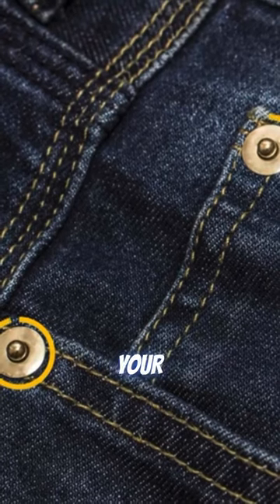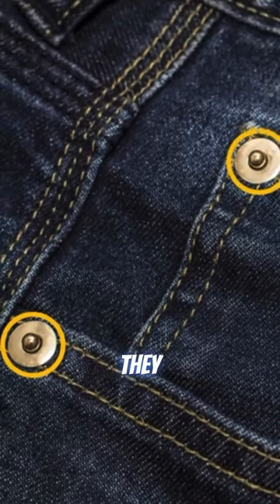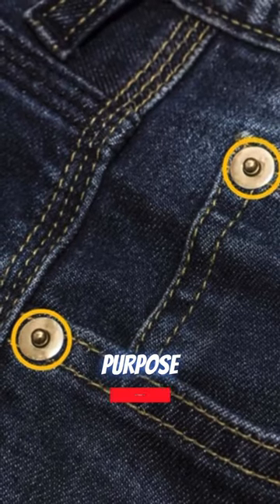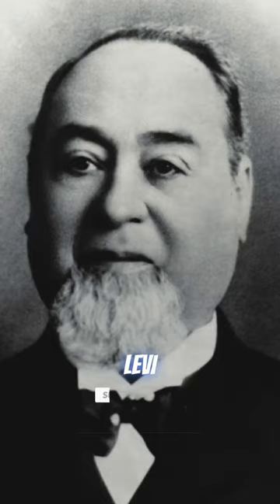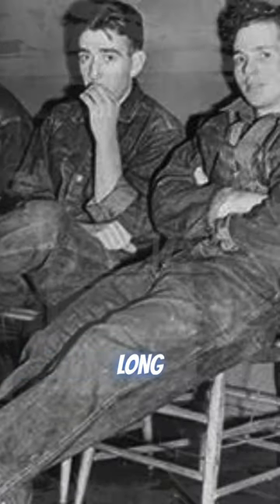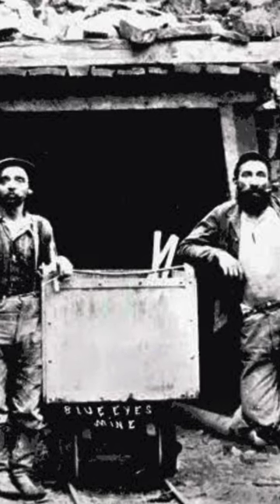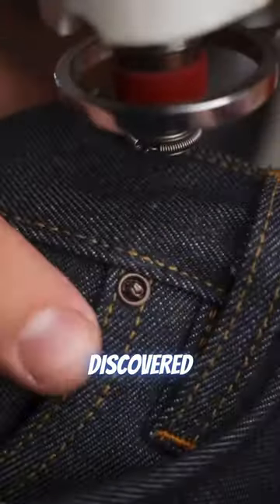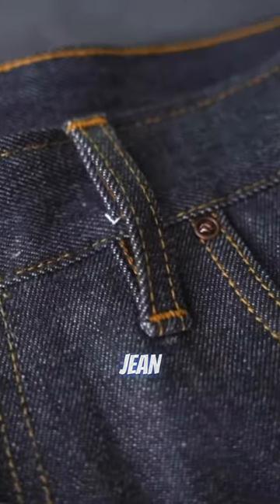What Are These Buttons on Your Jeans For?